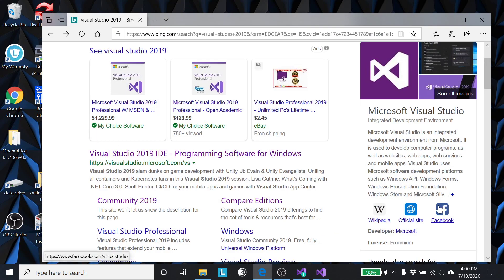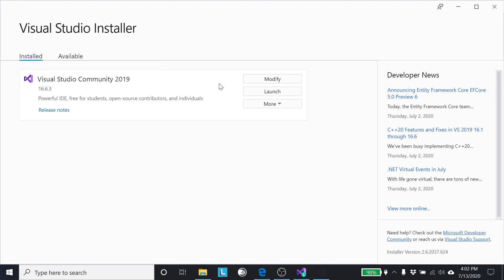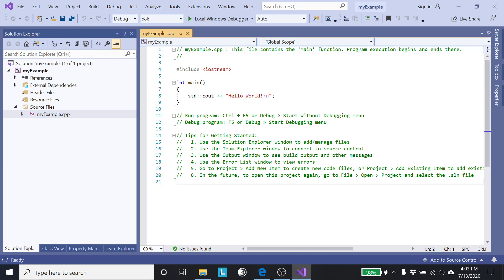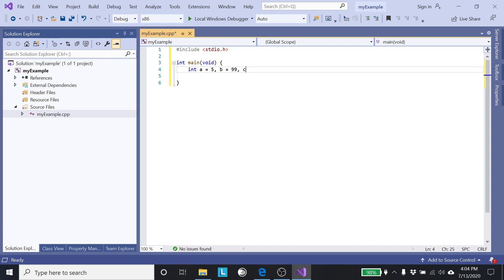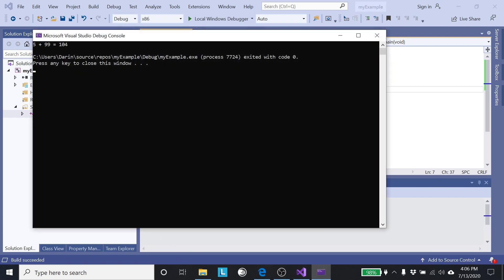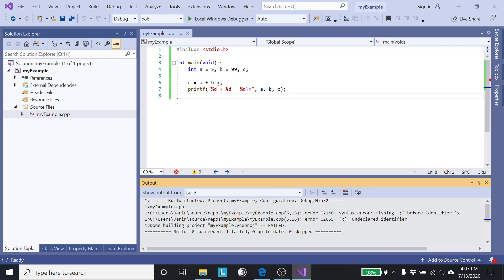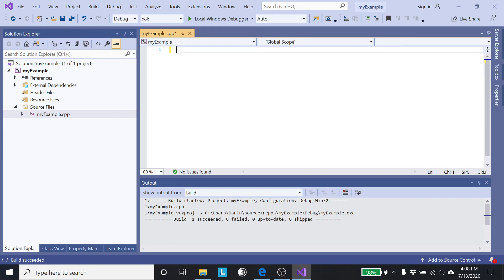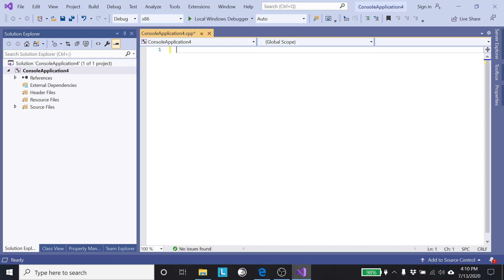C Programming: compiling a program using Visual Studio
I show how to install Visual Studio 2019 on Windows and compile a program.

If you are teaching yourself to program, I have put together a guide